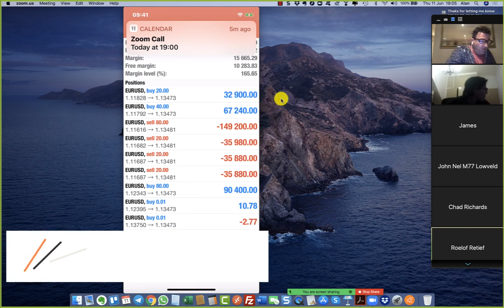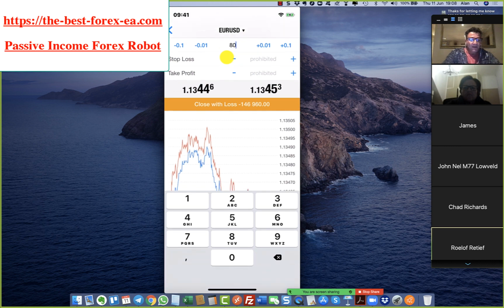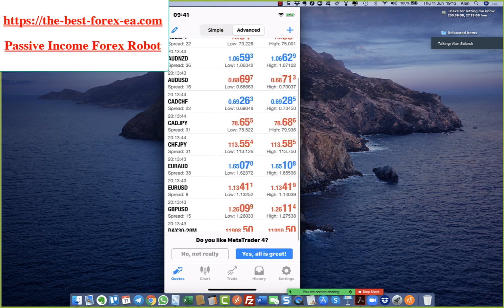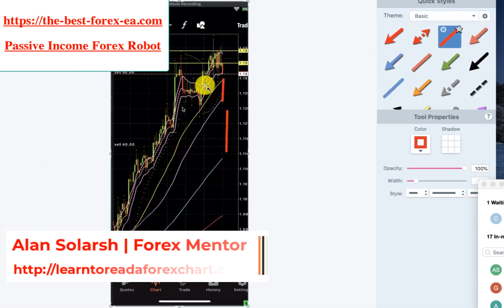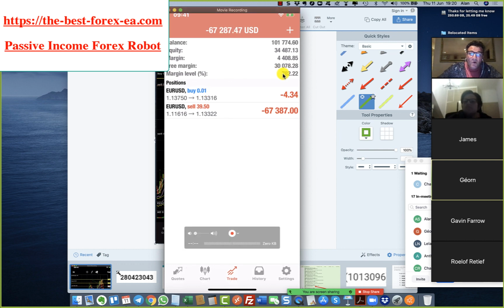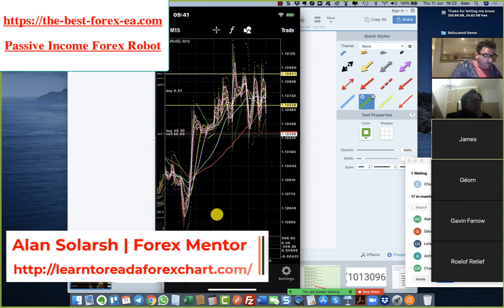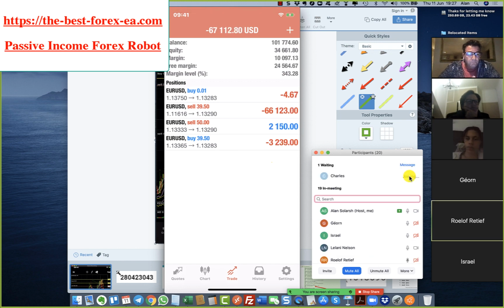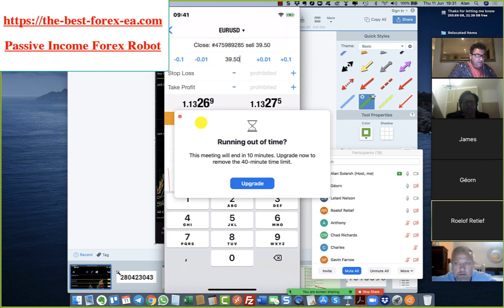Forex Hedging Strategy | Video 4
I have a full training paint by numbers website that will assist you to get started and start making money on autopilot. This is a 99.9% passive income stream. Very little interaction from you is needed.

Step 1. On Apple device go to the app store, on android go to Google play store. Search for the Telegram App.)
Step 4. Once you have done step 1, 2 & step 3 above, come back to this message & click on the links below to join telegram.
cJoin the Forex Bot telegram group for more info.